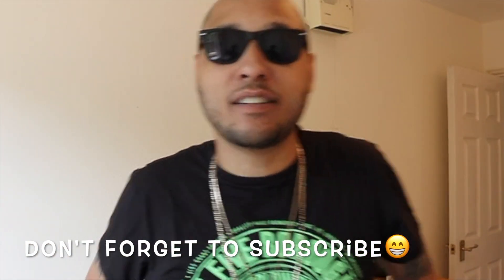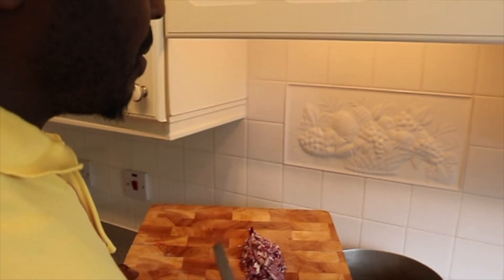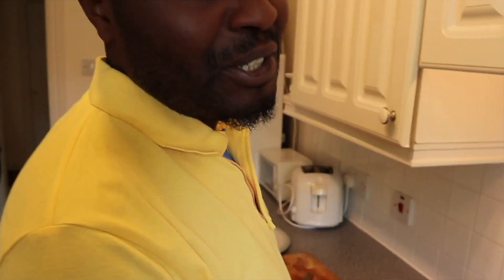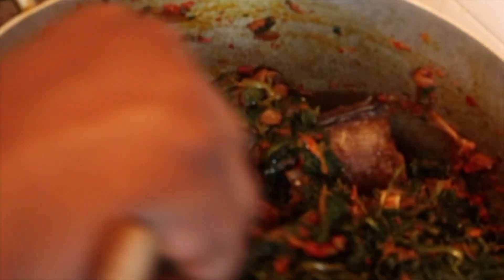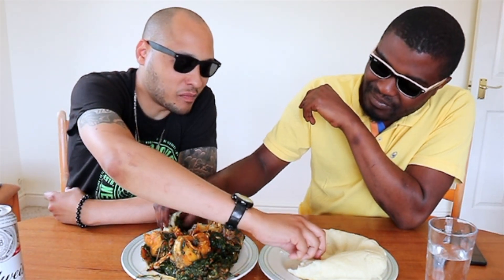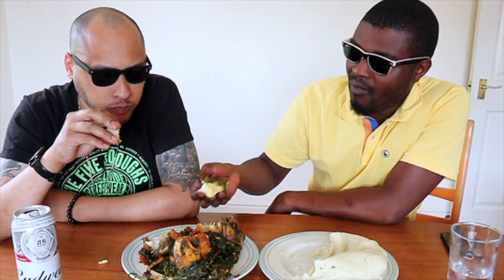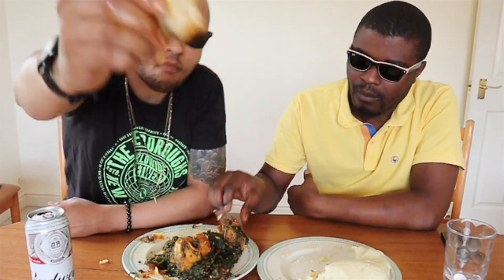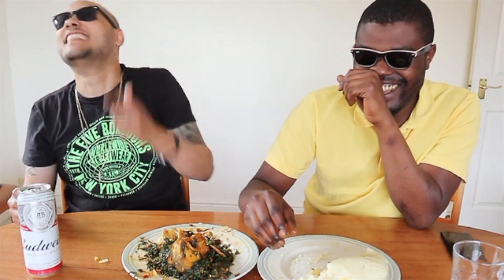NIGERIAN FOOD MUKBANG (UK) FT BRIGHT'S KITCHEN!! EFORIRO STEW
ANOTHER EXCITING VIDEO FOR YOU GUYS FT MY BRO BRIGHT'S KITCHEN.
HAD FUN MAKING THIS ONE!!